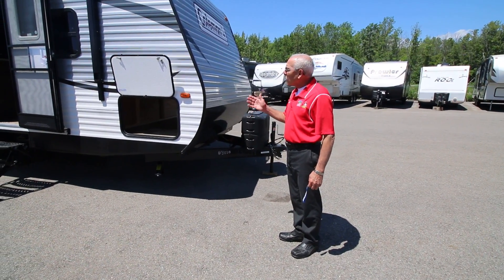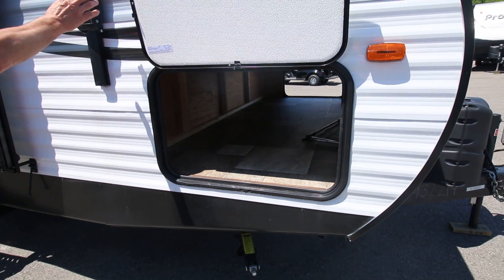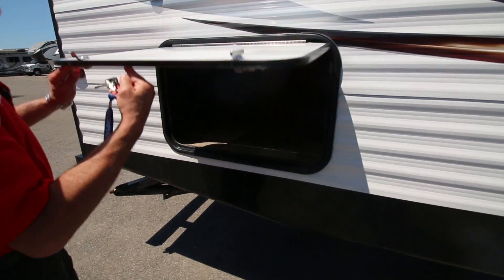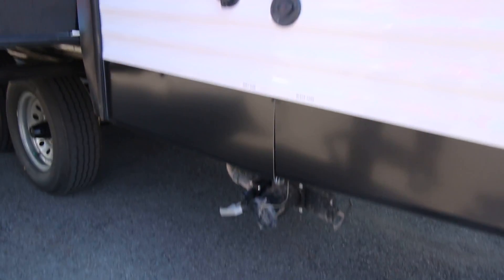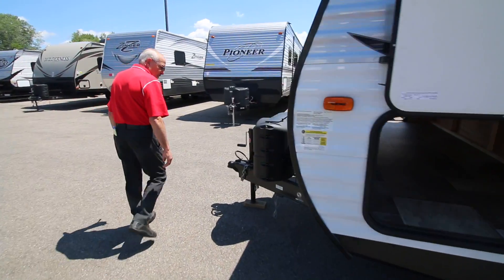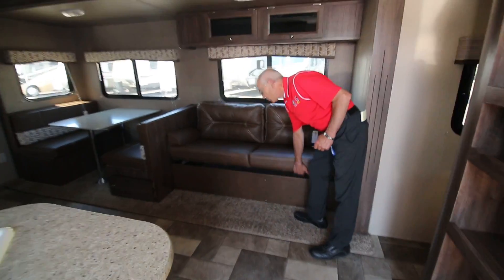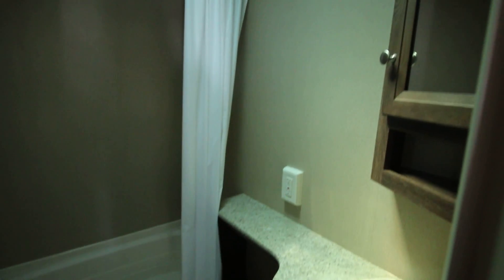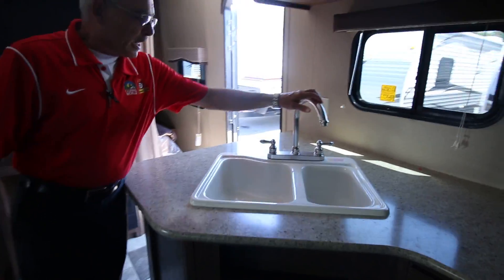Camping World Buffalo - PJ - Coleman262BH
Camping World's own PJ Farrell presenting a Coleman 262BH!